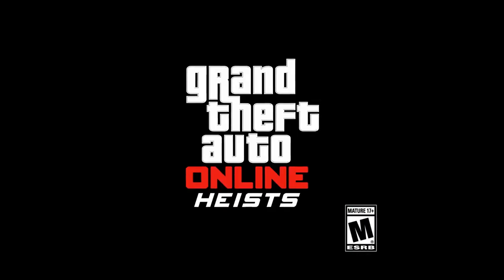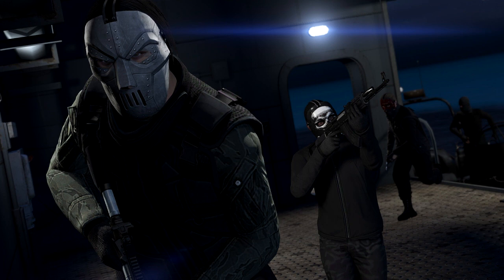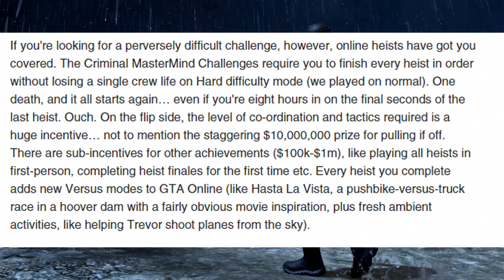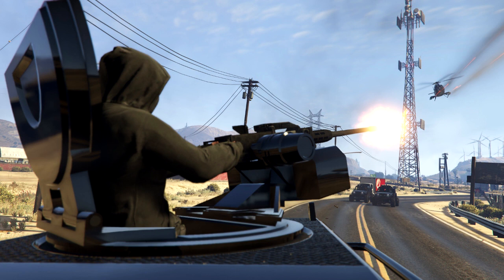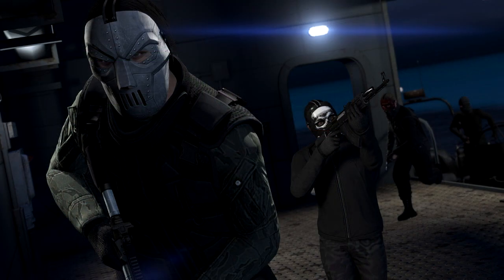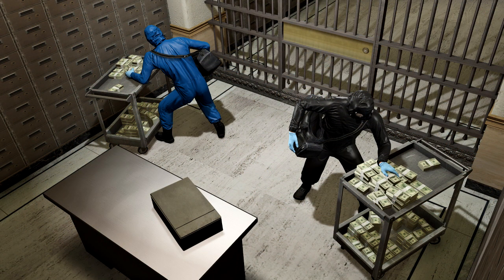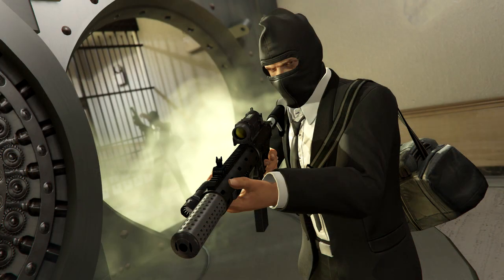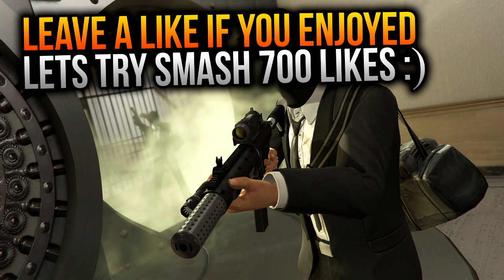GTA 5 Heist Update - $10 Million Dollar Heist Payout Tutorial & Hydra Details (GTA 5 Online Heists)